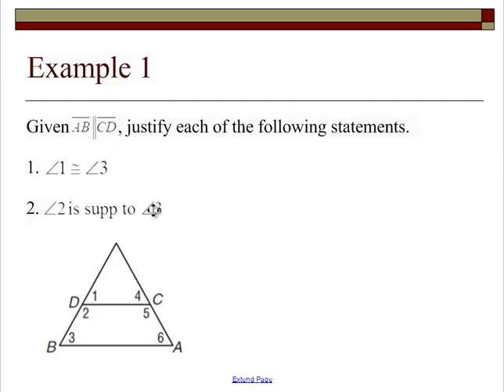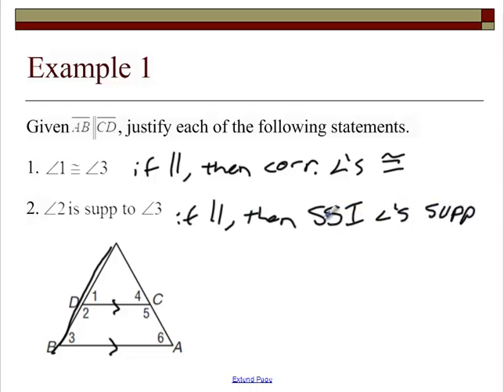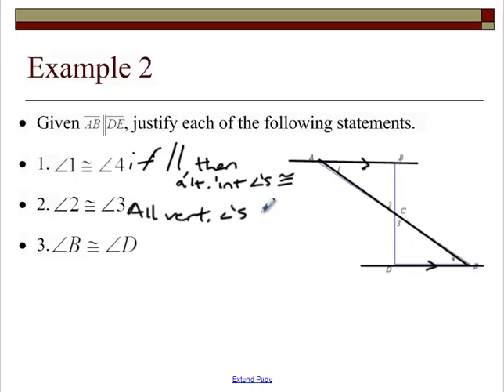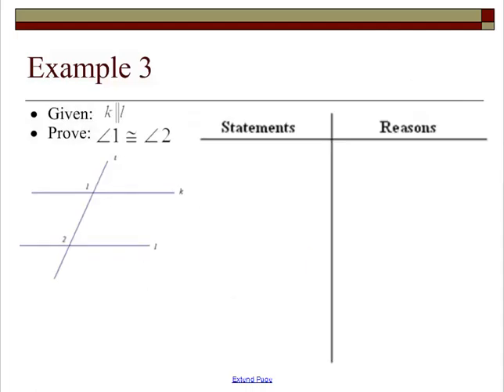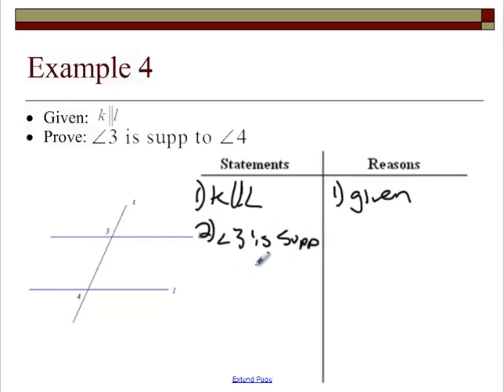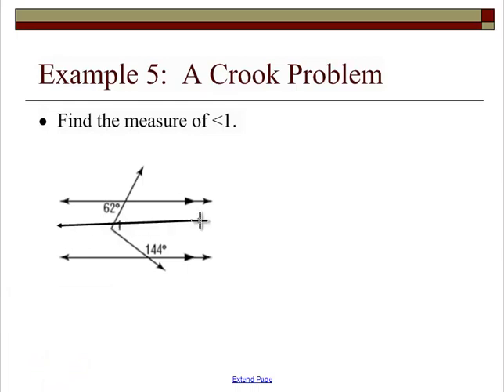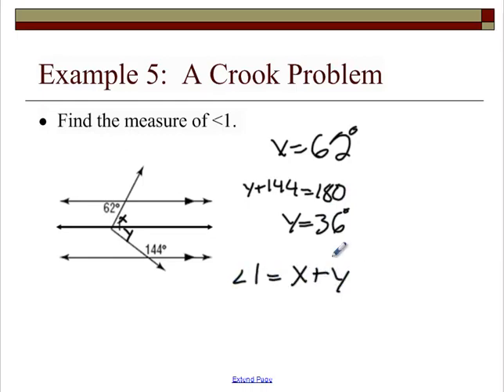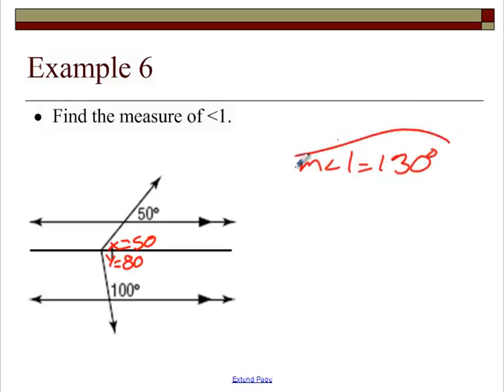3.2b Parallel line proofs